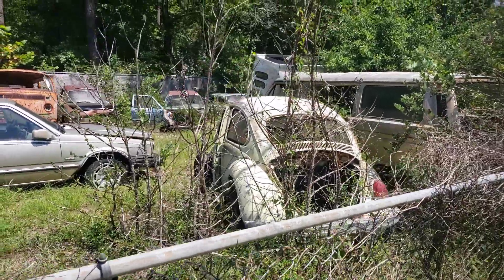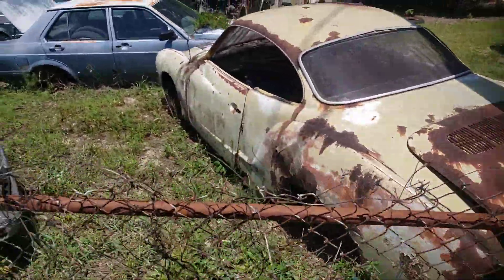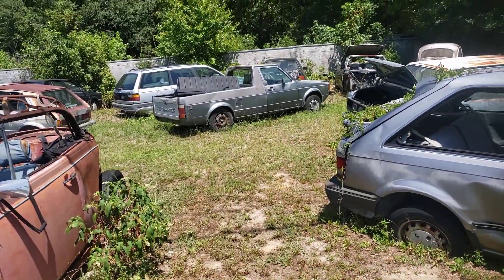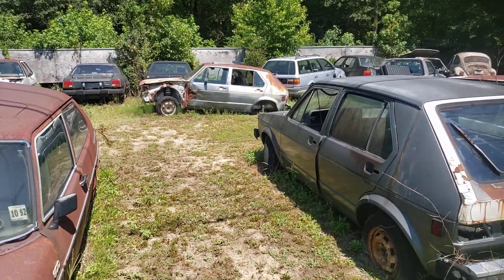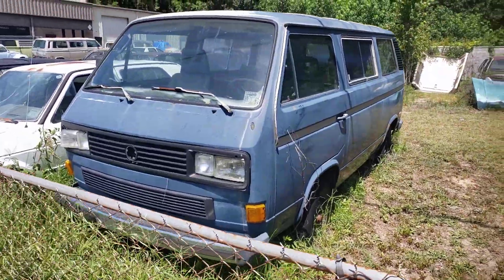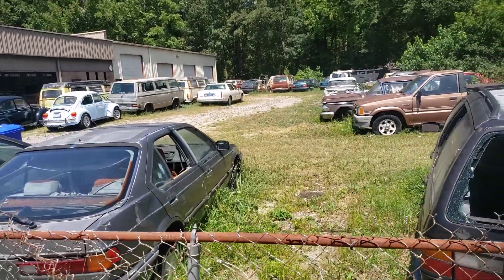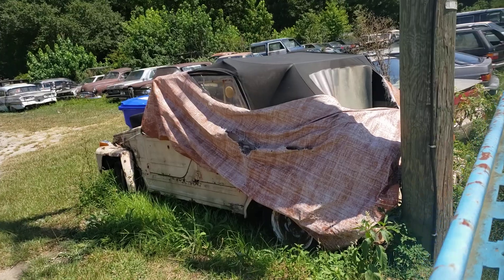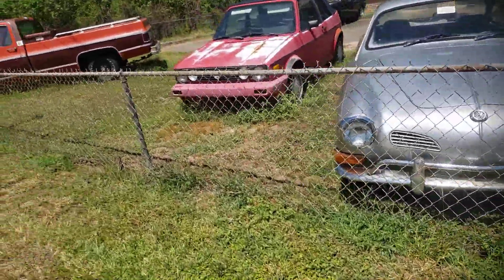Car Lot of Old Cars Sitting to be Restored or Just Wasting Away on Earth in NC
Past this Lot and had to stop to take a look at the Classics
S11E864